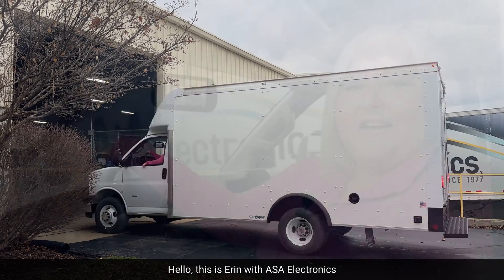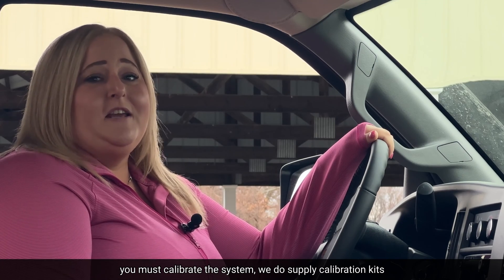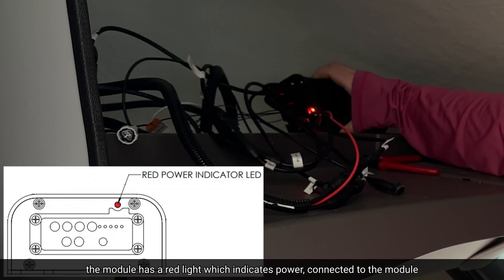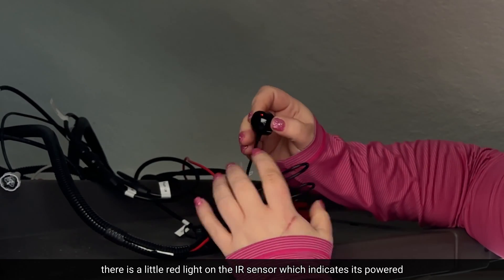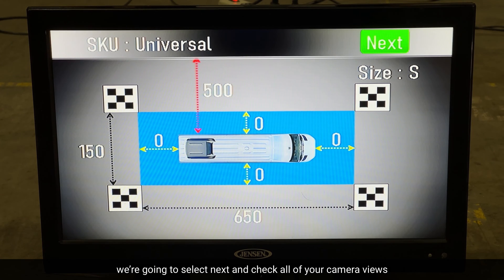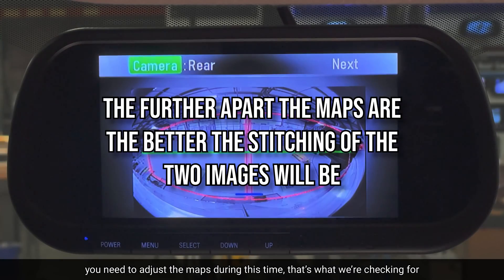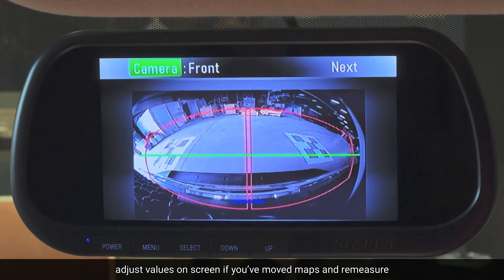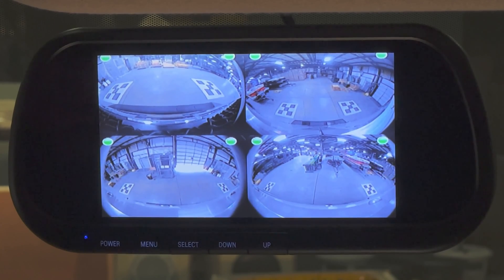Voyager® 360: How To Calibrate Your System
Learn to calibrate your Voyager® 360 system with ease! Our step-by-step guide ensures precision and accuracy. Join us for quick setup and fine-tuning. Elevate your observation experience today!